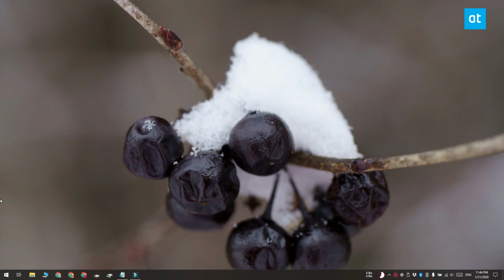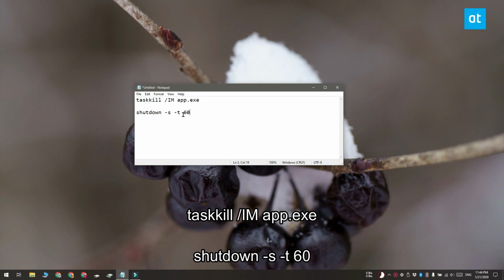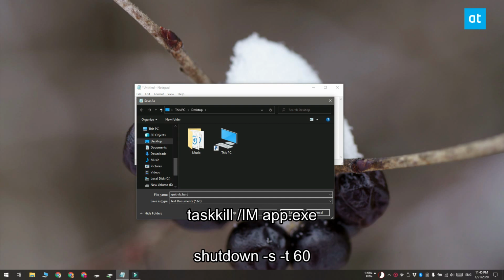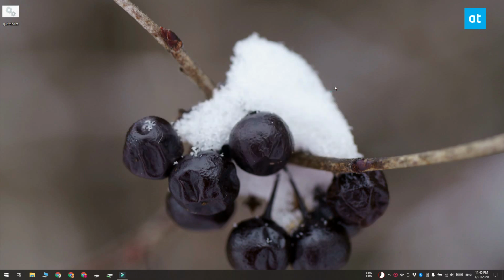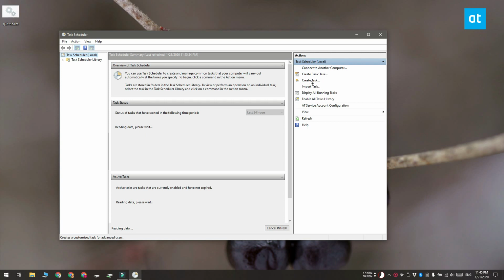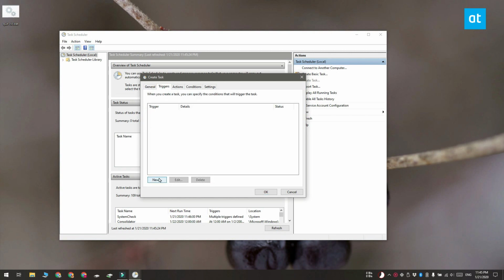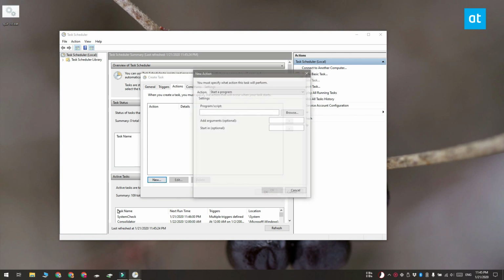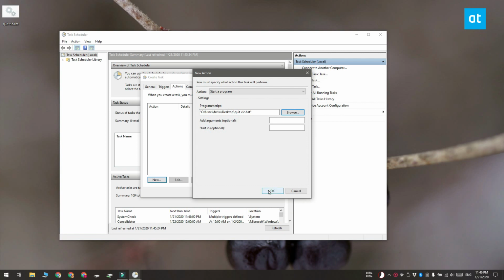How to create a sleep timer for any app on Windows 10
There are many apps that can keep a system from going to sleep if they’re busy, and some can even shut the system down once they’ve completed an action. This last type is rare. In fact, you’ll find that it’s mostly torrent clients that have this sort of feature.